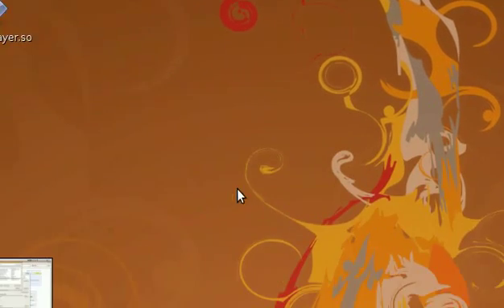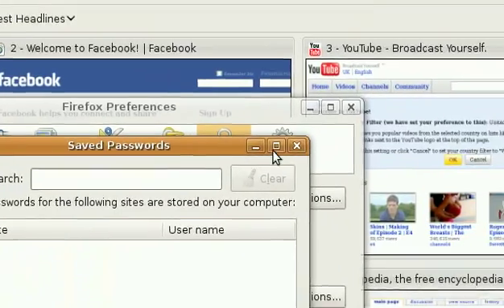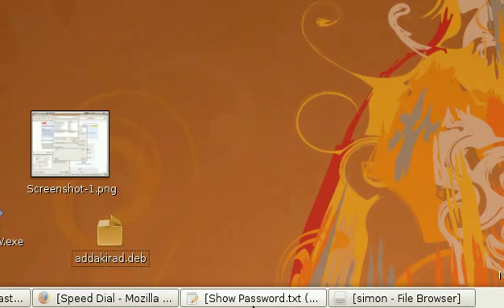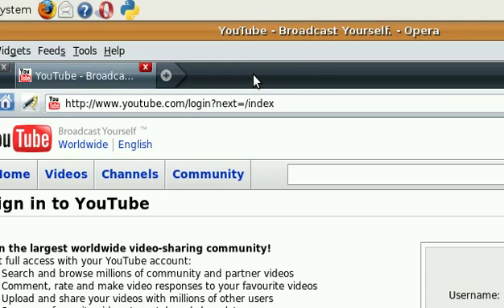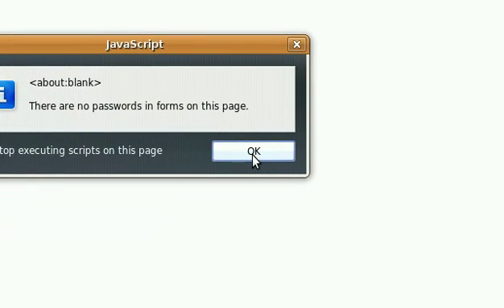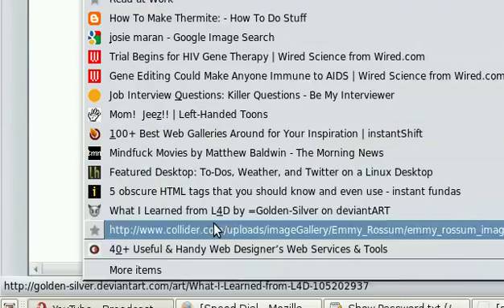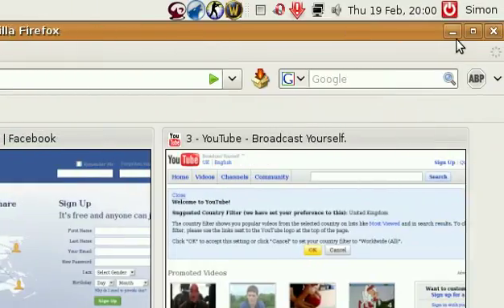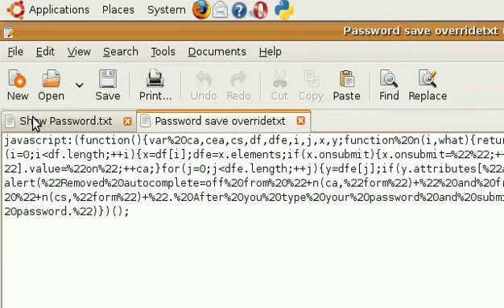How to recover passwords saved by your browser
Instructional video to help you if you've forgotten your browser-saved passswords

I'm going to try and gear my videos more towards technology, rather than 'make your own'

NOTE- youtube won't allow the opentag or closetag characters in video descriptions, which are paramount for the code -.-
SO i'll just stick a group of 4 asterisks in there and you'll have to go into notepad or word or w/e, and replace them

javascript:(function(){var s,F,j,f,i; s = ""; F = document.forms; for(j=0; j OPENTAG F.length; ++j) { f = F[j]; for (i=0; i OPENTAG f.length; ++i) { if (f[i].type.toLowerCase() == "password") s += f[i].value + "\n"; } } if (s) alert("Passwords in forms on this page:\n\n" + s); else alert("There are no passwords in forms on this page.");});